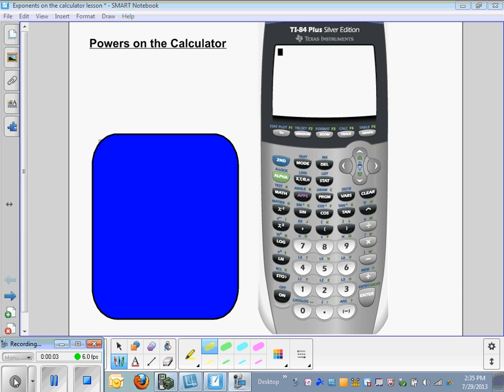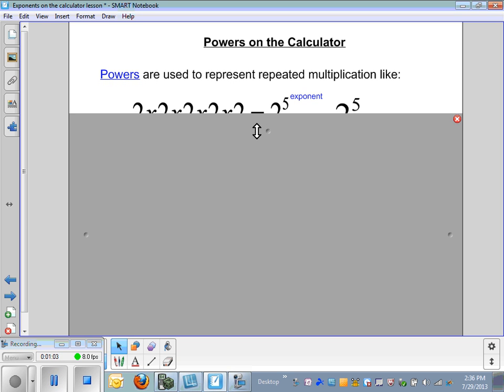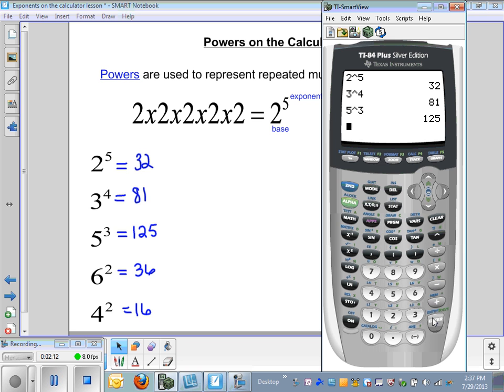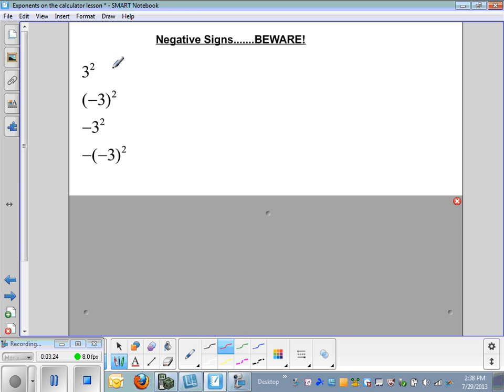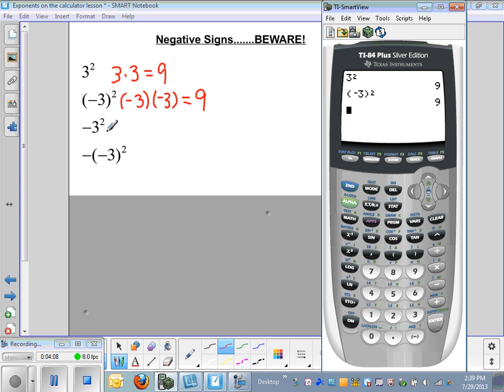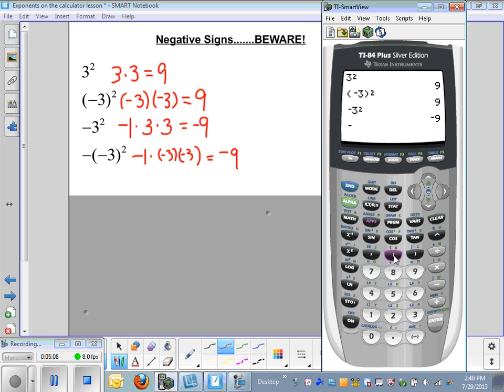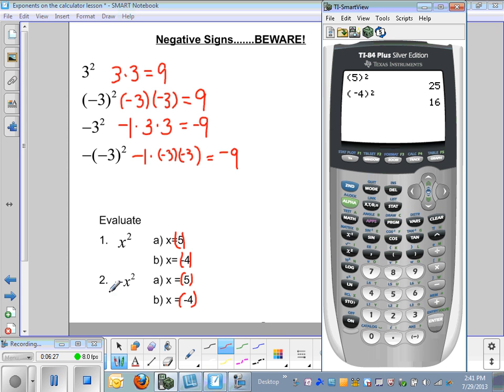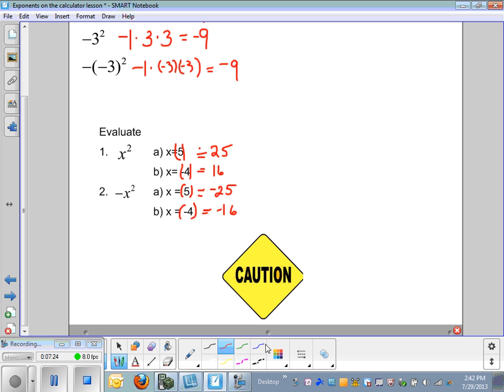Powers on the calculator video lesson 2)